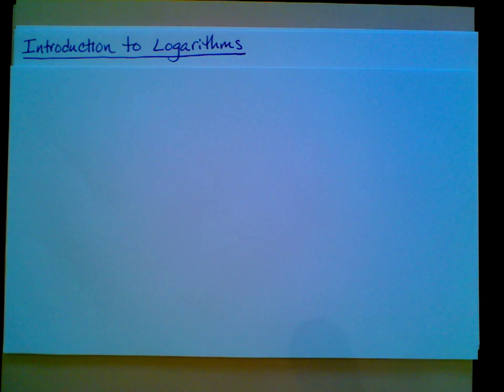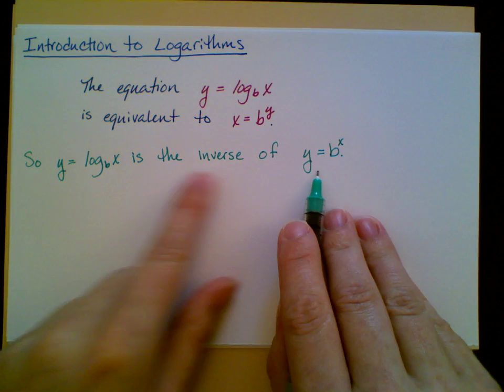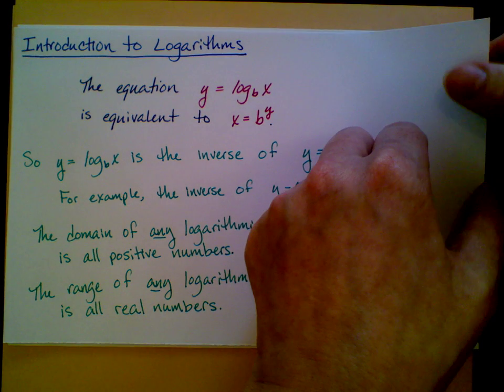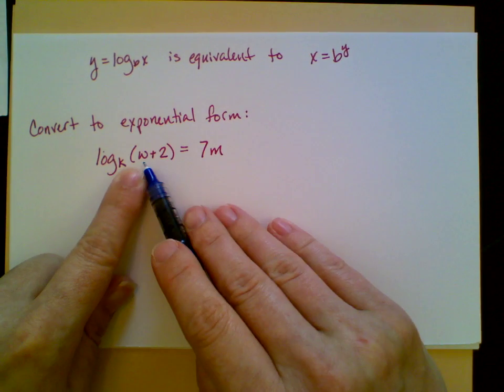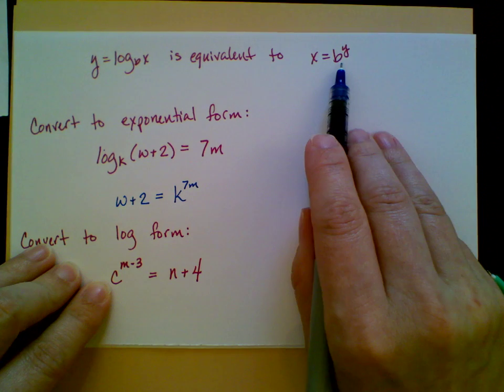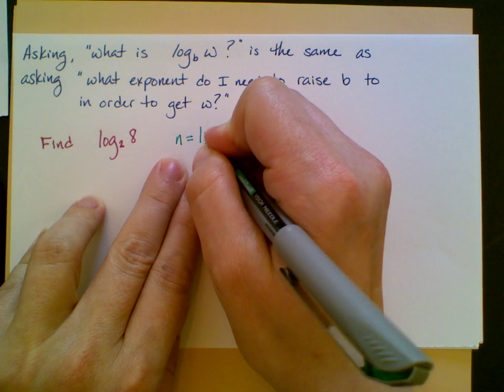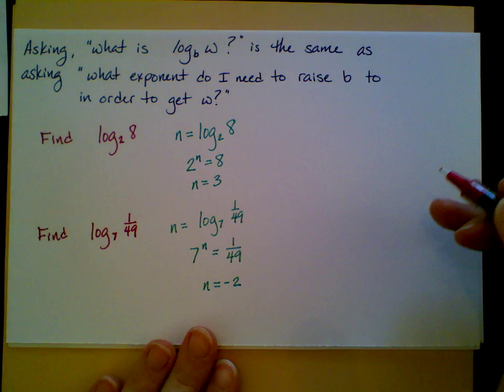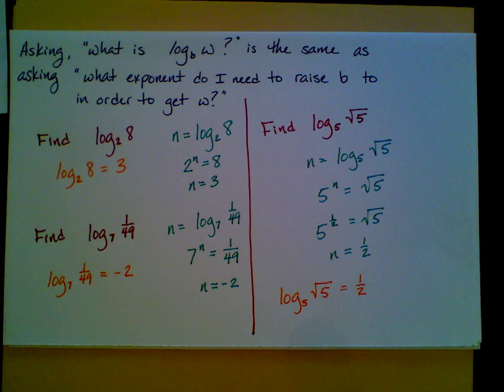Introduction to Logarithms